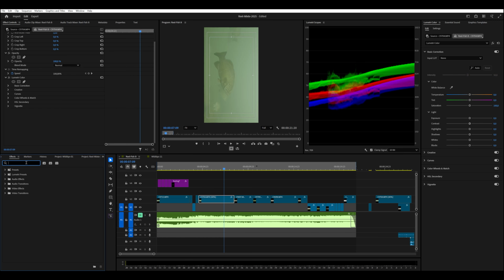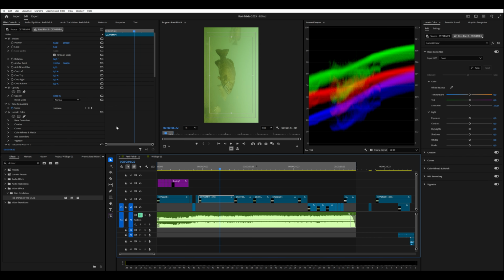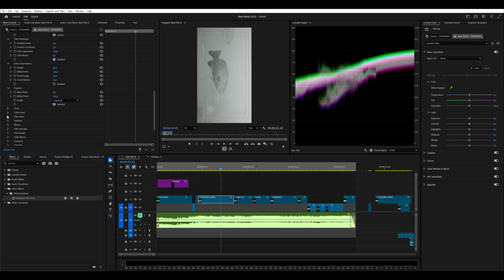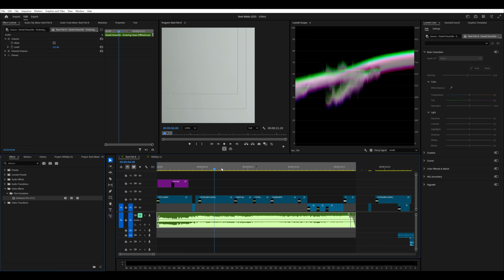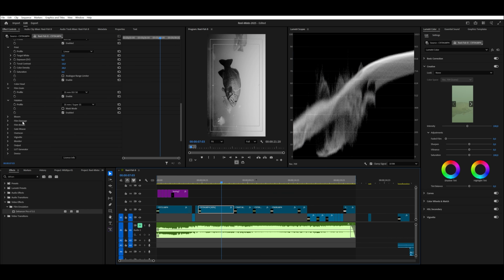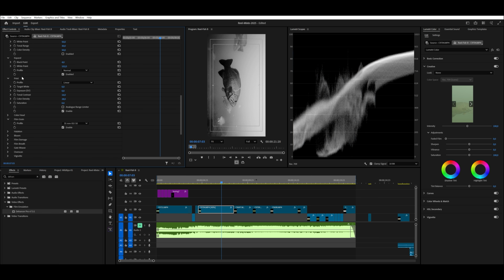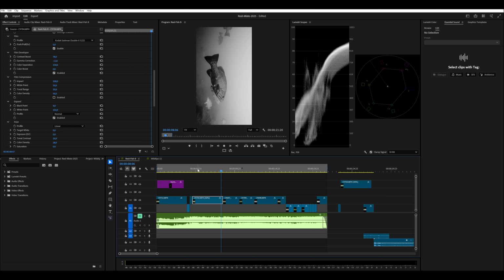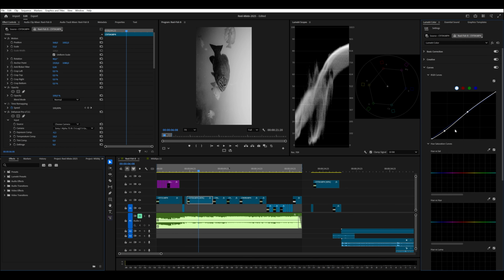Color grade fast and with a distinct look (ft. underwater footage)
In this video, Alex shows you one of these new techniques for quickly doing the color matching on any image. This technique brings a very realistic analogue film look! Do you think dehancer is the best way to color grade in premiere pro?